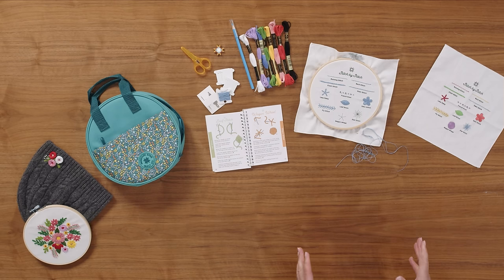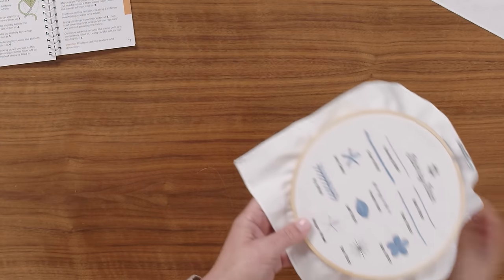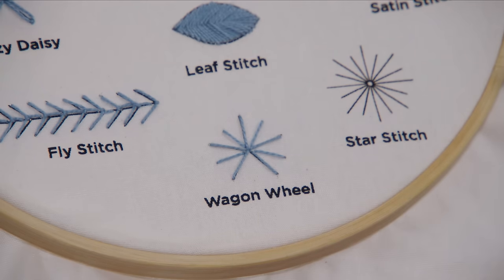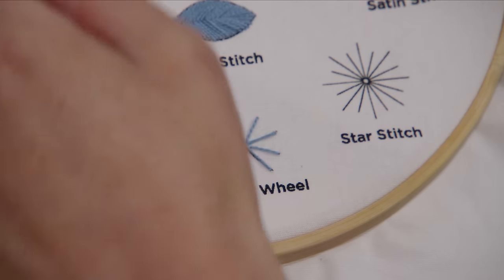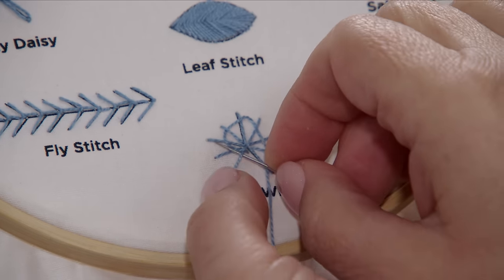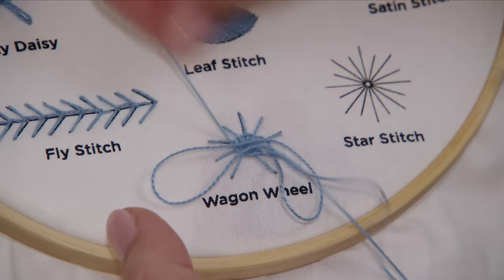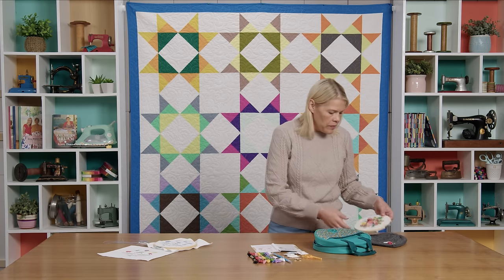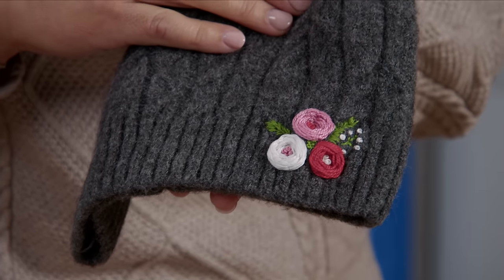Embroidery 101: How to Embroider a Wagon Wheel Stitch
Are you ready to dive into the enchanting world of hand embroidery? Join us on this exciting journey as Natalie, a passionate embroidery enthusiast, guides beginners through the fundamentals of this timeless craft. Whether you're new to embroidery or looking to master a different stitch, this series can help enhance your craft and have you stitching like a pro in no time! Today's video will cover how to embroider a wagon wheel stitch. Follow along so we can transform threads into masterpieces together!